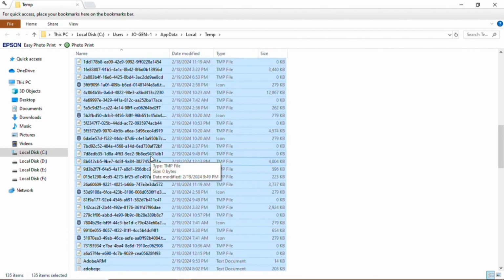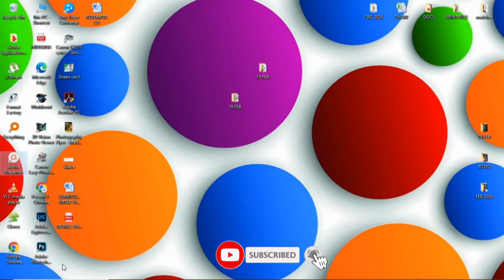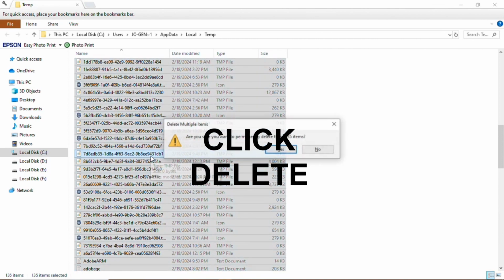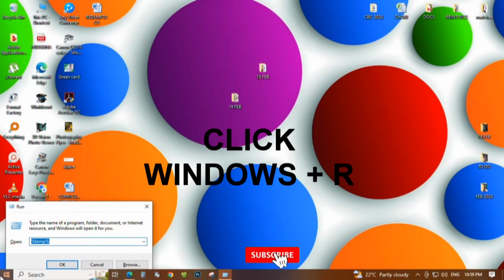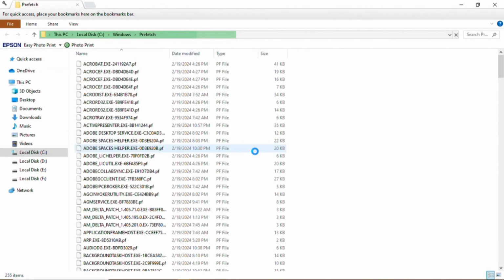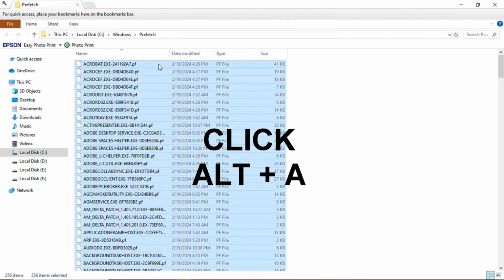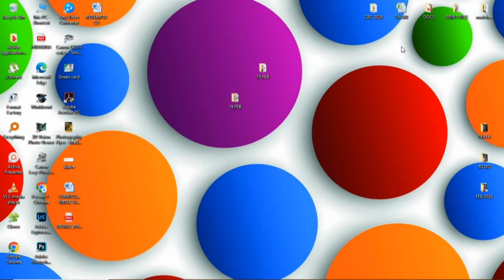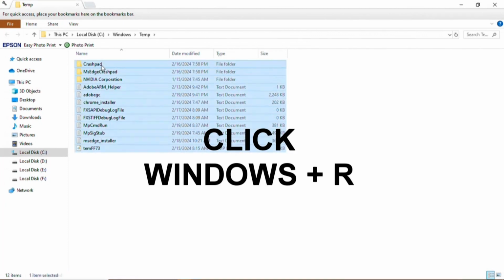How to Clear ALL JUNK & CACHE From Windows | Make Computer Fast